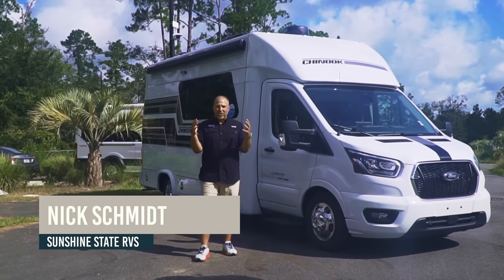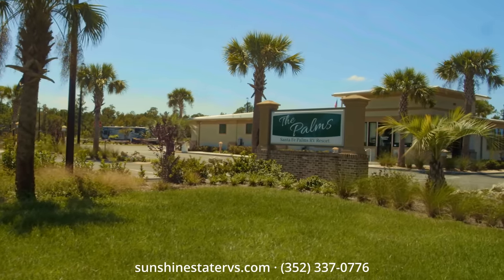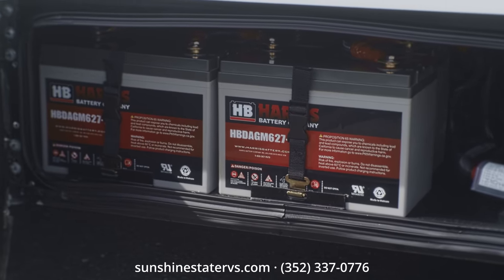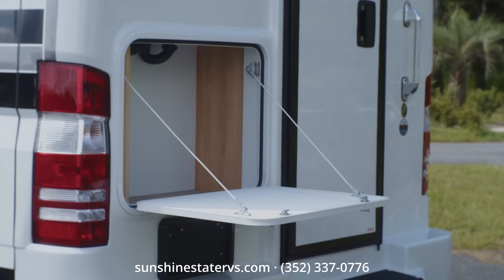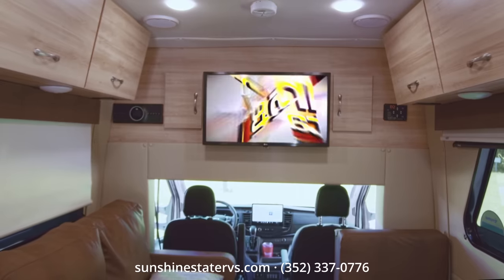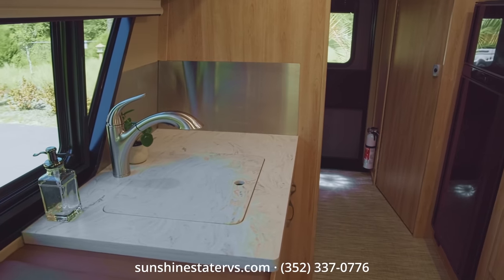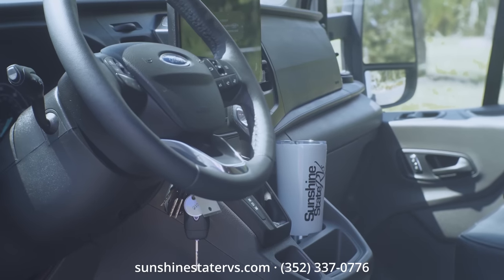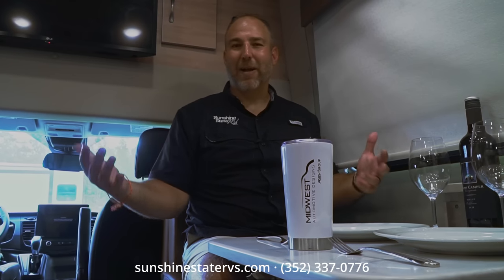2024 Chinook Maverick SS AWD Class B+ Camper Van Life *OFFICIAL WALKTHROUGH* Ford Transit 24 feet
Known for its innovative styling, high-quality construction, compact but feature-rich floor plan, and convenient rear entry, the 2024 Chinook MAVERICK exemplifies superior craftsmanship, luxurious aesthetics, and practical functionality.

Features:
• Entry Step: Manual flip down 300 lb rated folding step on the rear bumper
• Entertainment Center Package: 32" Samsung TV, High-Performance JBL by Harman Aura In-Wall Media Center with JBL Sub-Woofer &JBL 6.5" Coaxial ceiling speakers.
• Floor Frame Substructure: Steel Tubing, 2" x 4" welded assembly, mounted on rubber isolator pads
• Floor Structure: (25-yr warranty) 3/4" w/ Hushmat thermo barrier & moisture barrier on bottom
• Floor Covering: Infinity Woven Vinyl single sheet
• Dometic 6 CF black panel Dual-Swing Motion doors, Gas / Electric
• Microwave Oven 1.1 CF SS Convection Microwave
• Cook Top Single Induction Cooktop - Removable, for exterior cooking
• Hydraulic over Electric Leveling System: 4-point Leveling | Interior Multiplex
• Switching: KIB Electronics multi-plex system with area switches & master touch controls above wardrobe & Smart Phone controllable via App
• LED Lights LED Ceiling (dimmable) & Accent Night Lights